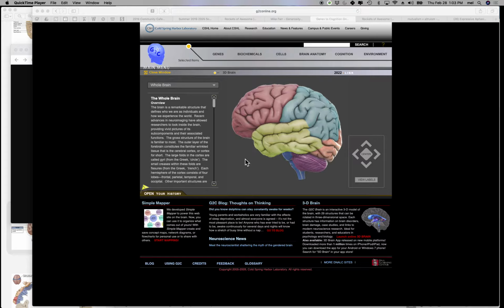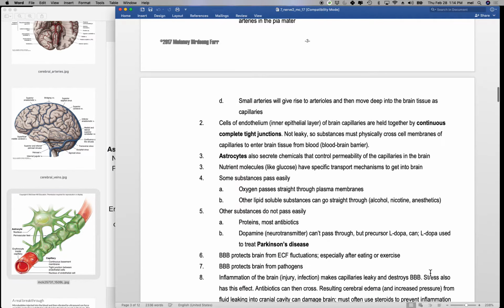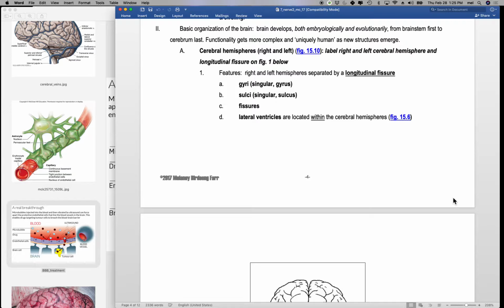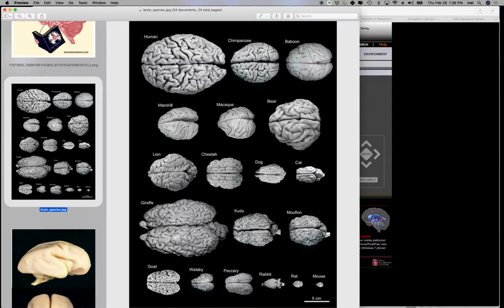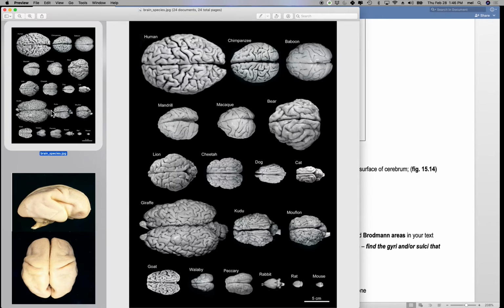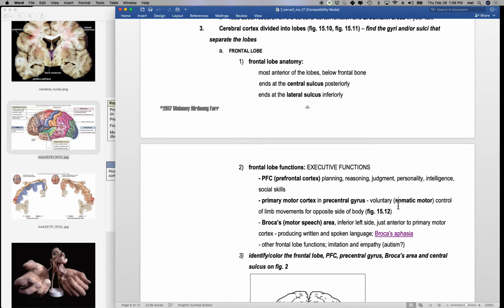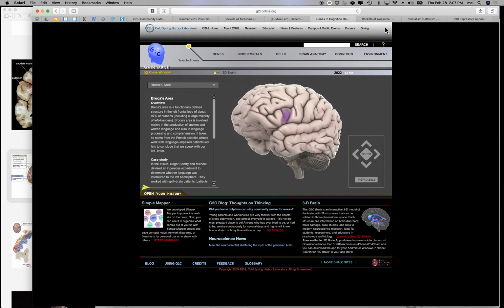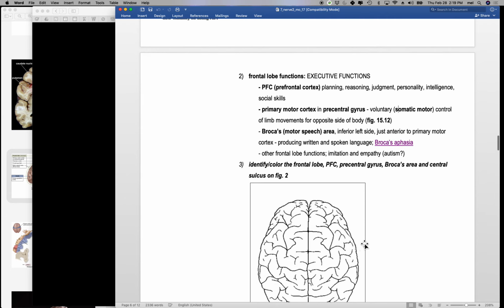Spring 2019, Brain 2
s19 brain 2